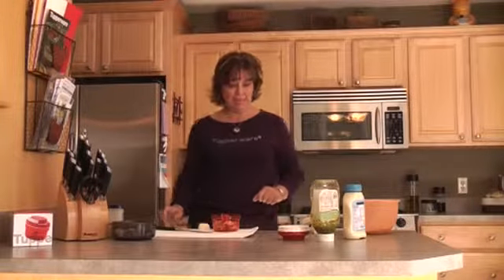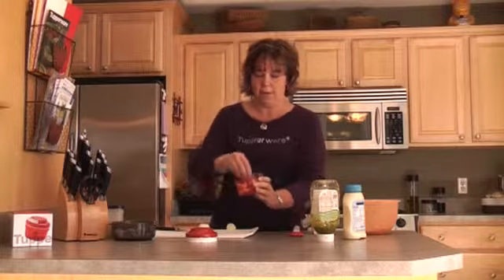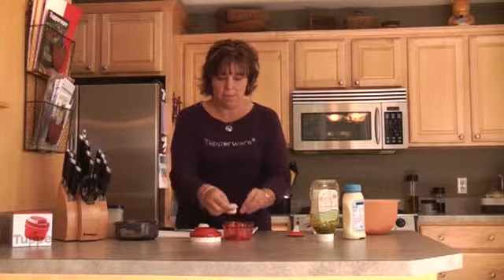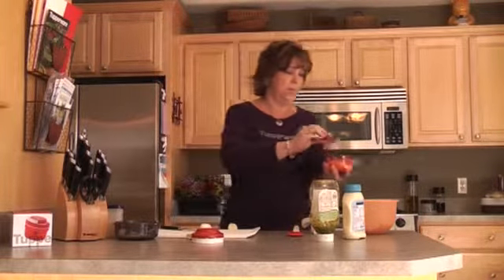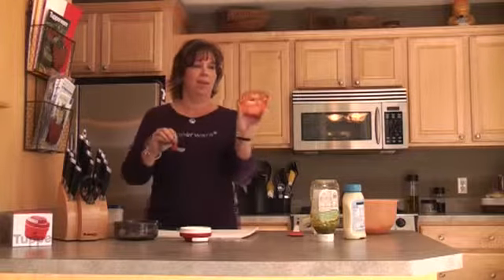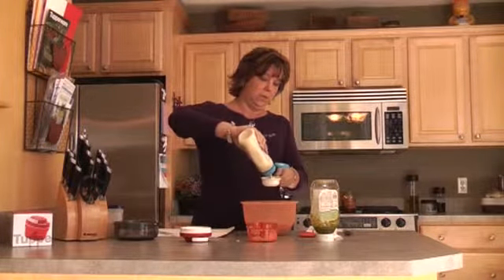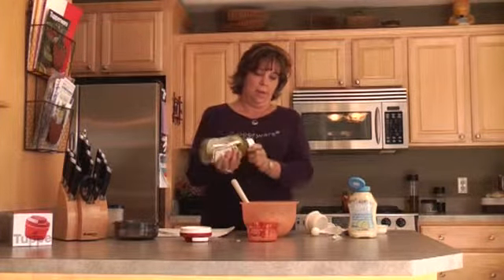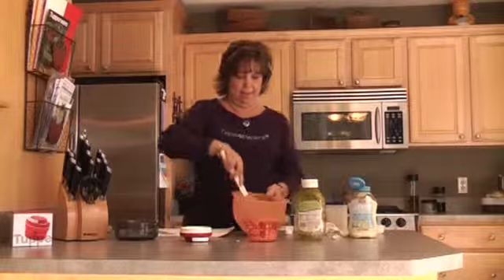Chicken Salad with Cathy Van Dyke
Legacy Cathy Van Dyke is making chicken salad with the chop n prep!  Check it out!